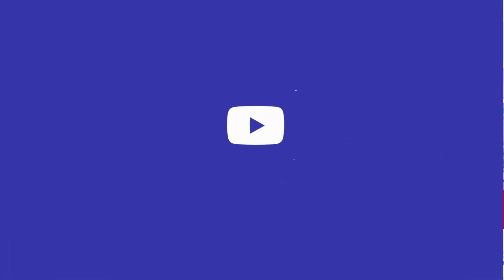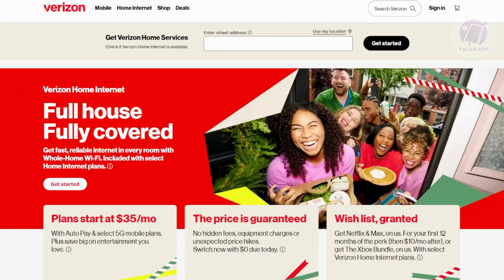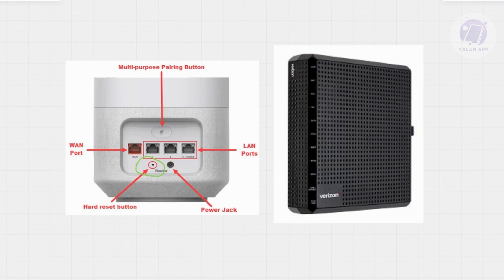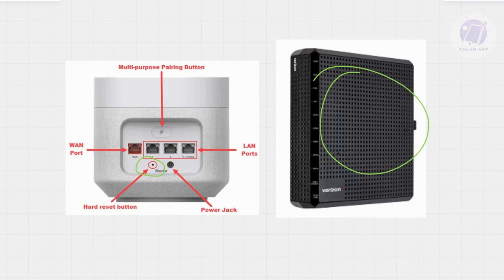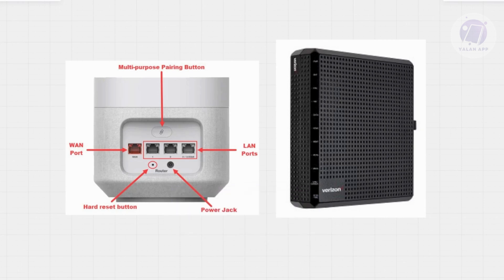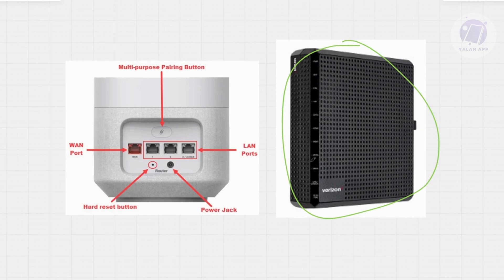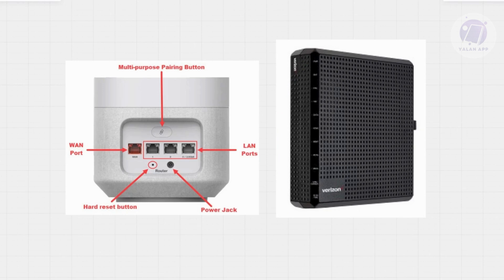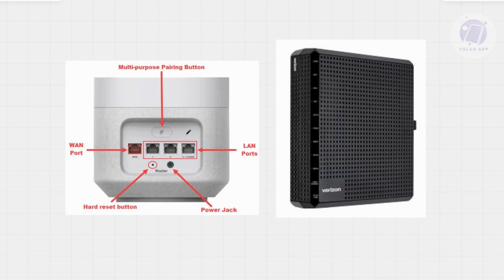How To Fix Yellow Light On Verizon Router (2025)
If you want to be able to fix the yellow light on a Verizon router, then this video will be perfect for you!